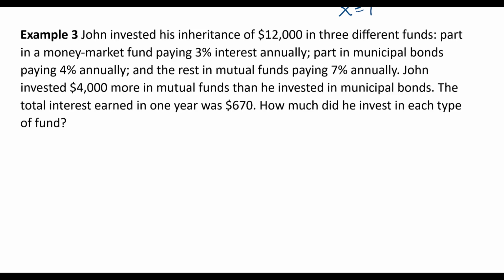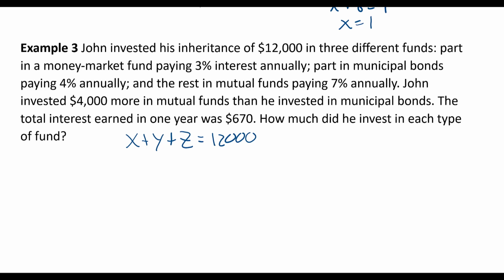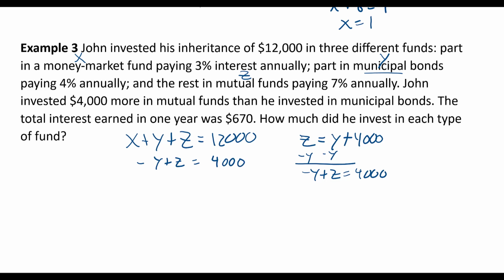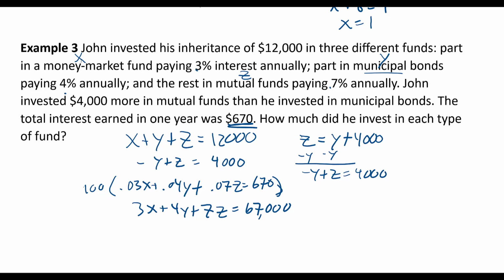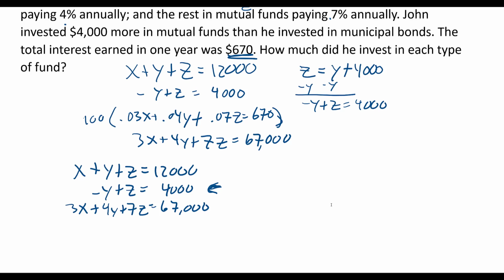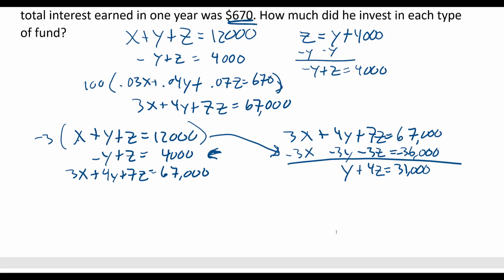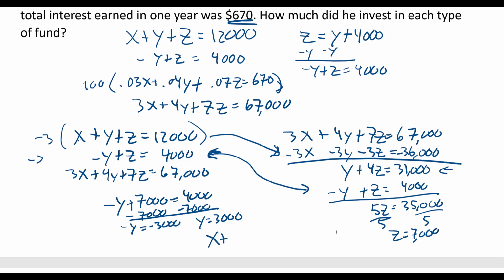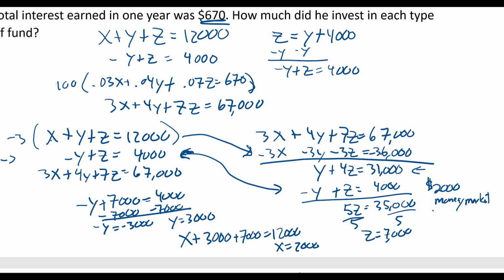Applied Systems of Equations-Three Equations Three Variables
In this video we solve an applied system of equations.